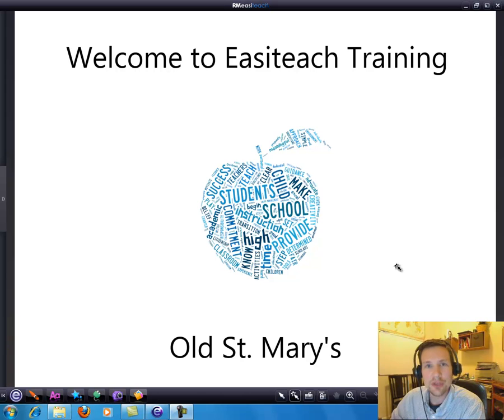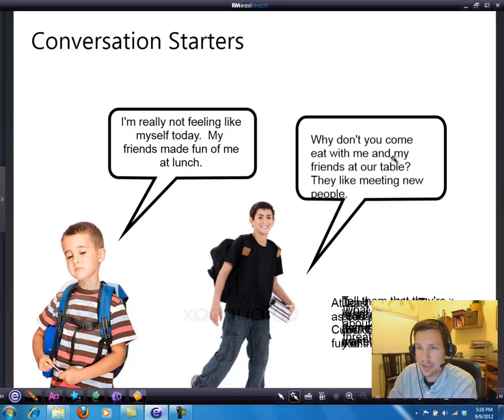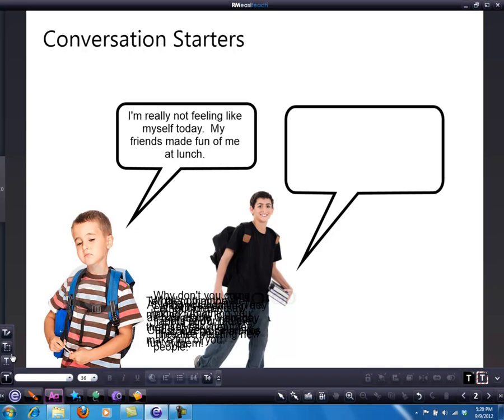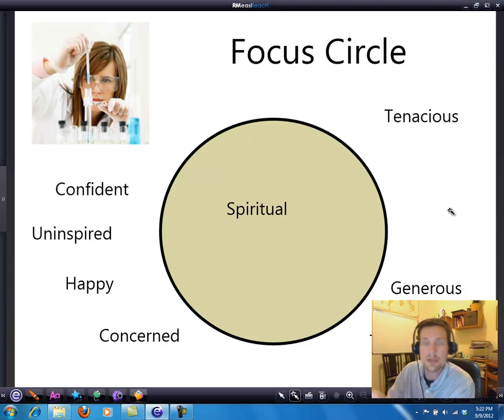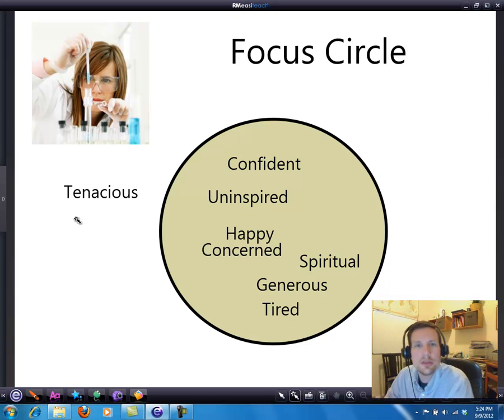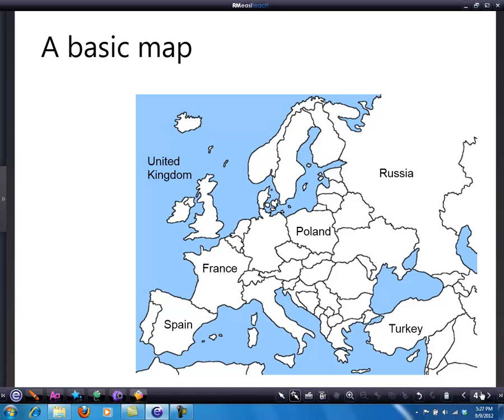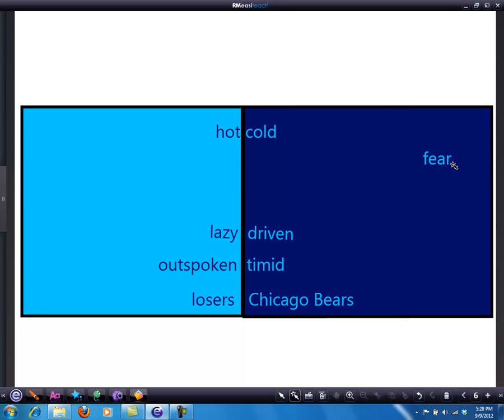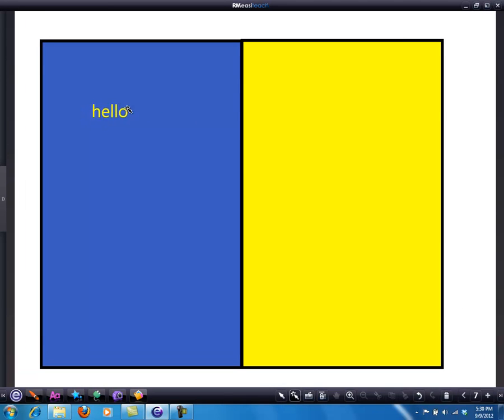Old St. Mary's Training #3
The third video in the training series for Old St. Mary's in Chicago IL.